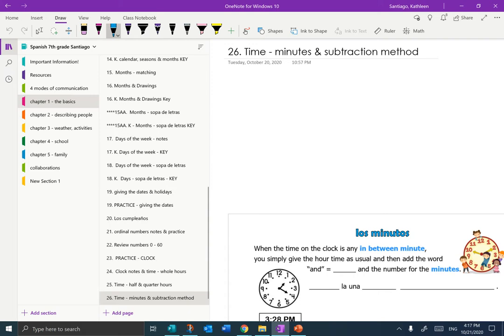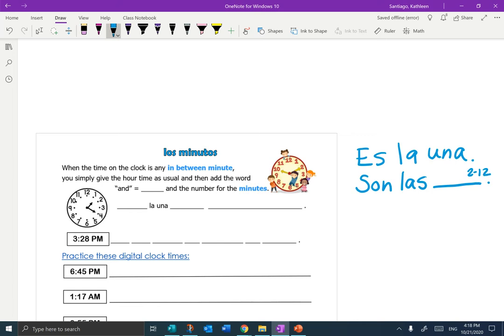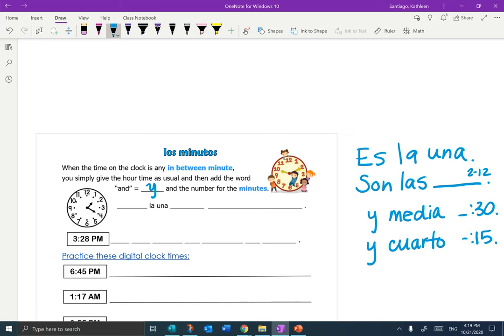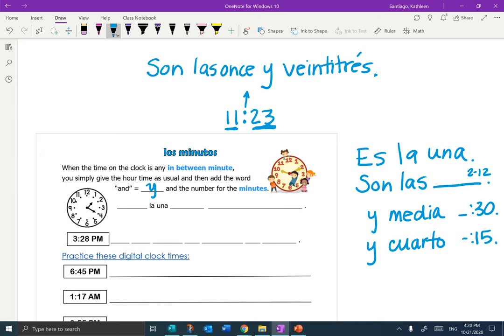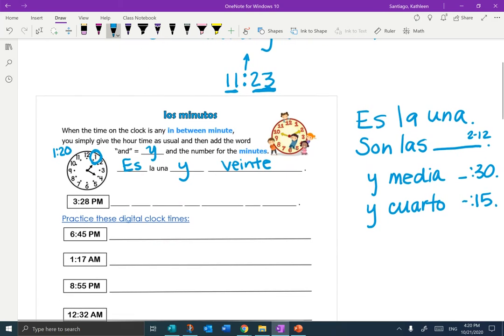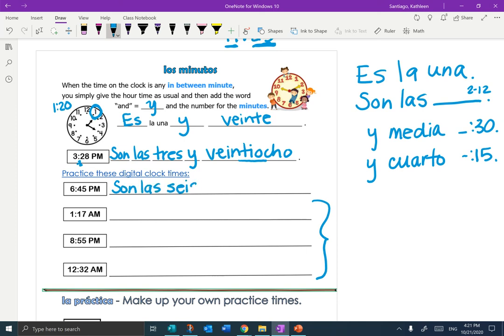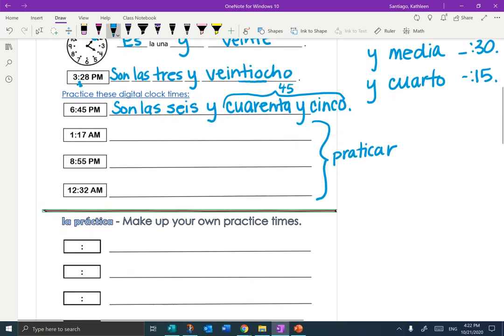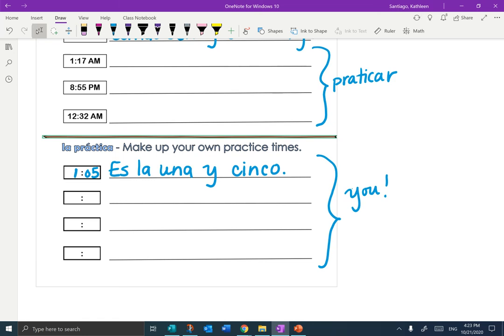Time OneNote notes, minutes & practice , Sra Santiago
Time notes Spanish, OneNote page.